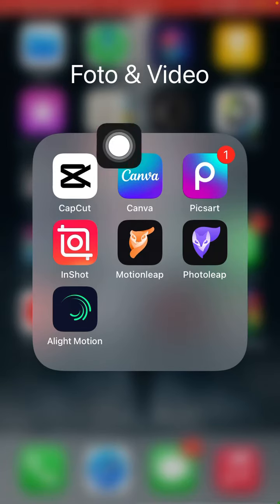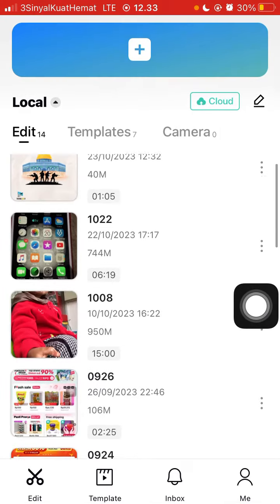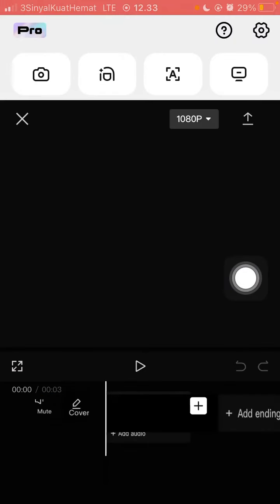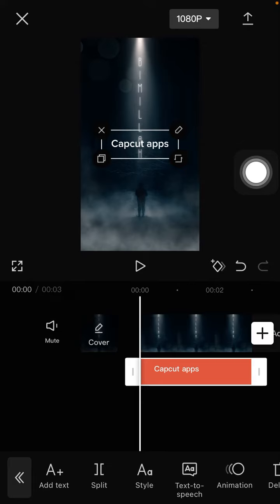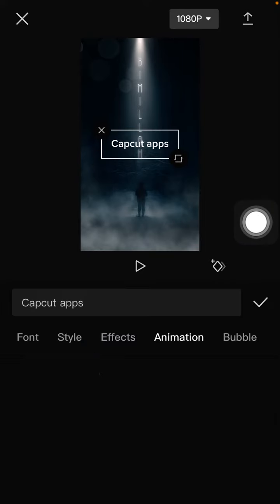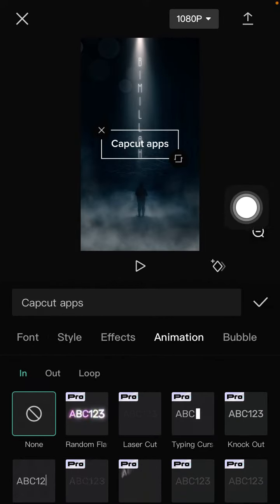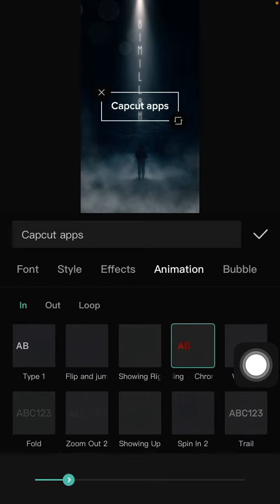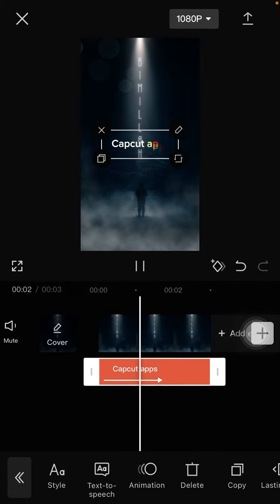Can You Animate Text? How to Animate Text in Capcut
This tutorial will show you how you can Animate Text in Capcut.